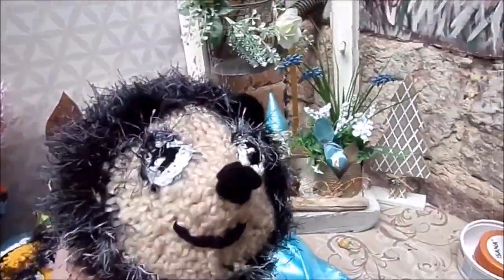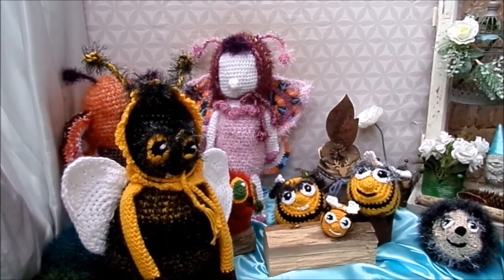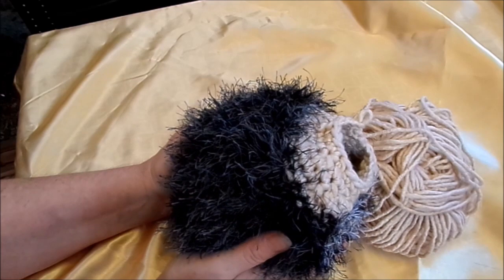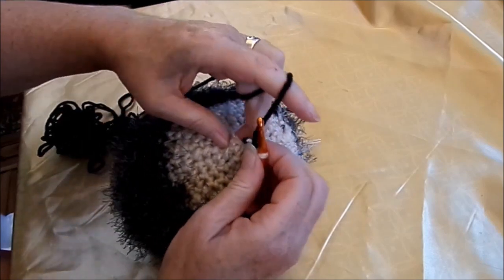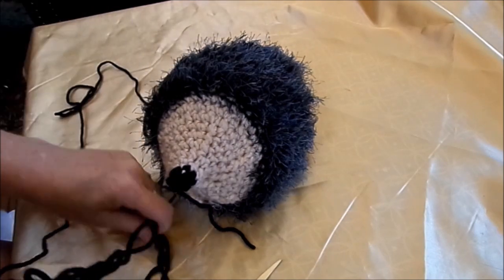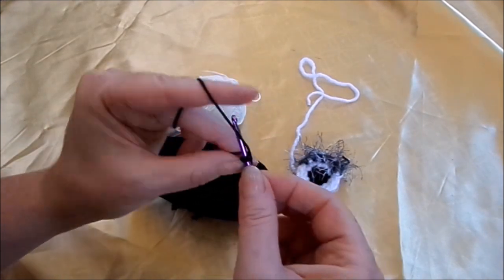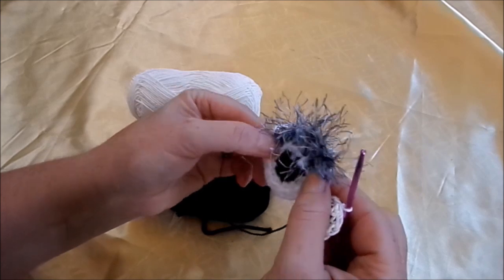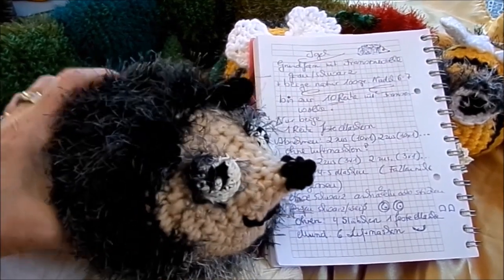DIY: meine Süßen IGEL als Bälle & DEKO leicht gemacht & VIEL MEHR :)) TEIL 2 /mit Upcycling Ideen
In meinem Tutorial,
zeige ich dir meine IGEL Bälle zum spielen & toller DEKO!
Alles genau erklärt & gezeigt, in 100% Baumwolle oder Kuschel WOLLE nur in festen Maschen :).
ALLES genau erklärt, in Schrift, Bild, .und und
UPCYCLING Ideen DAZU!